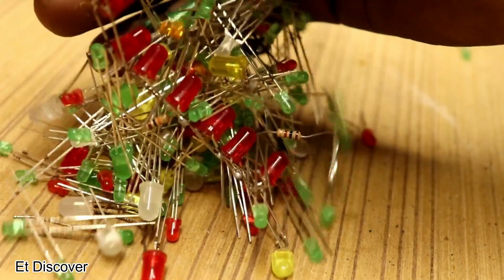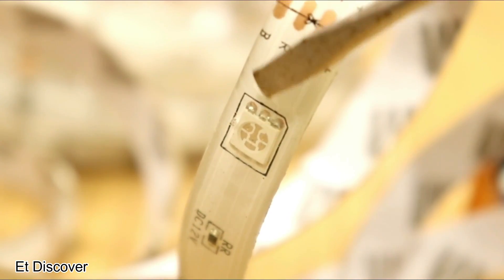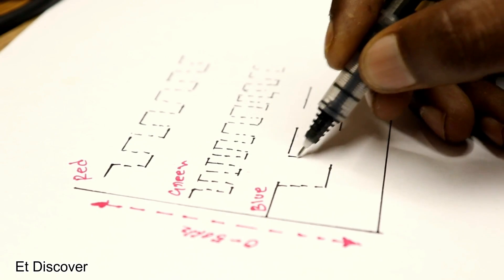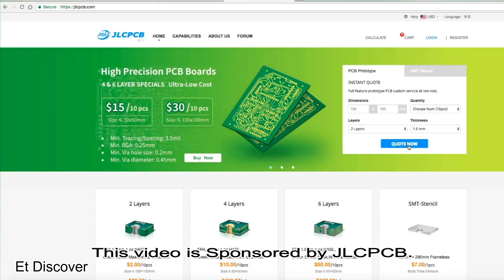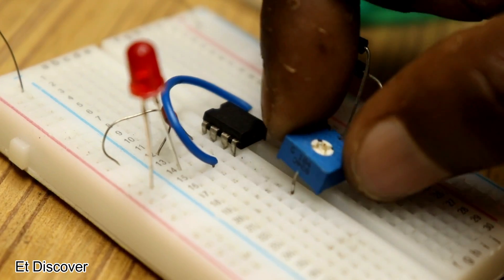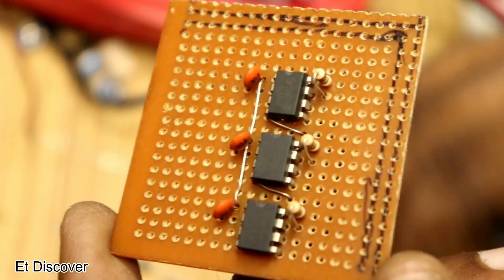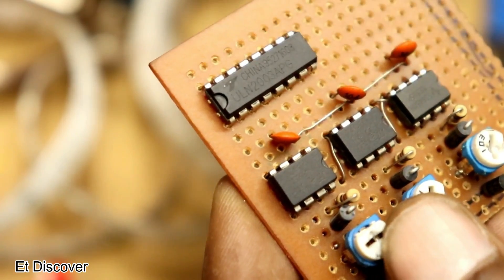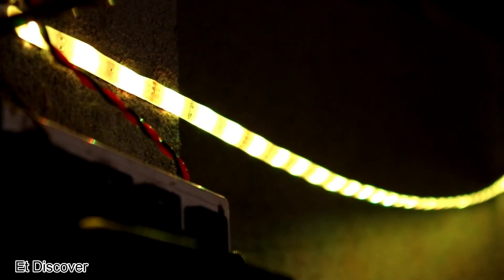How to Control RGB LEDs as your Wish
#1#    555ic
#2#   uln2003 ic
#3#   10k variable resistor
#6#  RGB LEDs
#9#  breadboard
#10#   vero board
#11#   male female socket